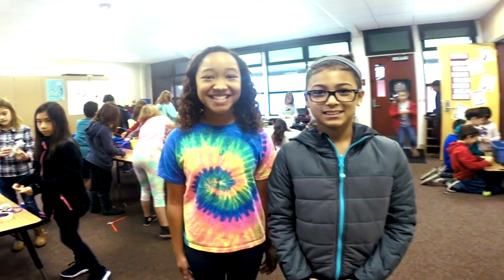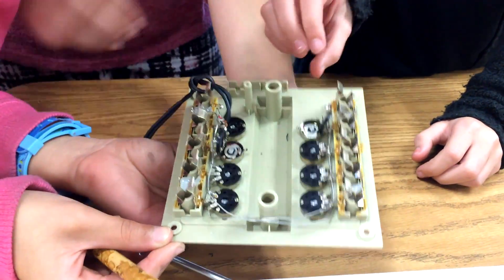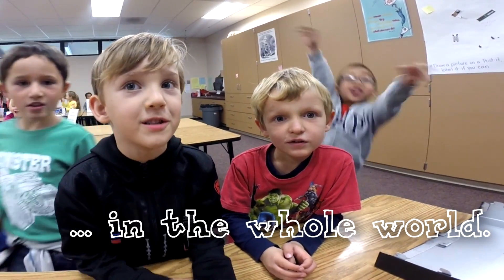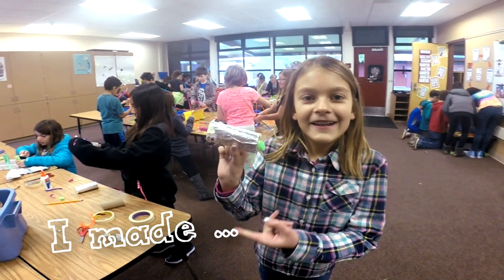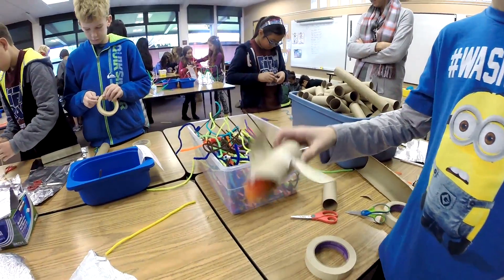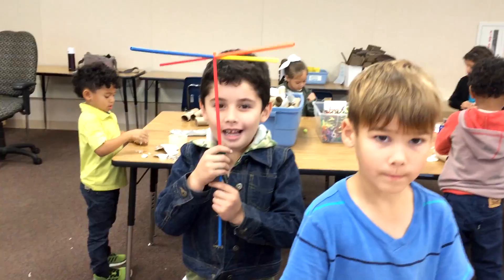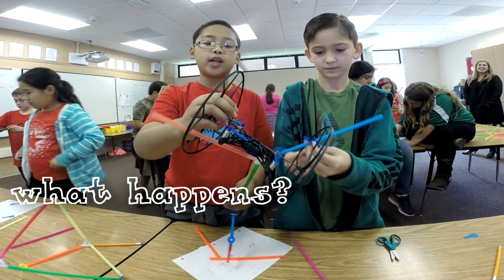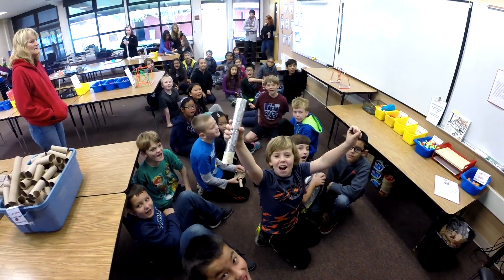The Makerspace At Lee Elementary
Student Inquiry Takes Center-Stage At Lee's Makerspace... Where Children Learn & Explore Through Engineering Challenges And Design Thinking.